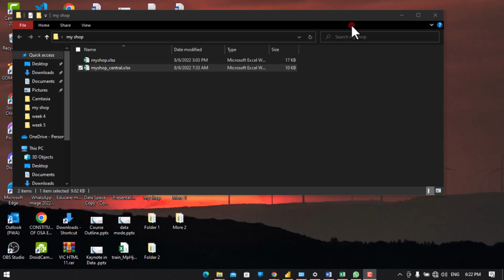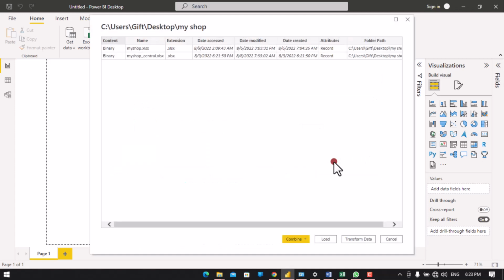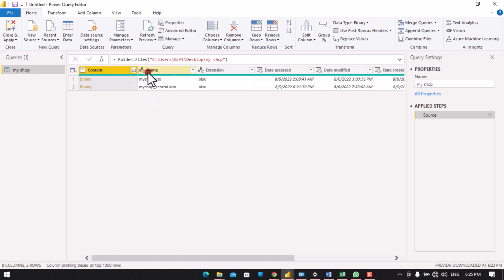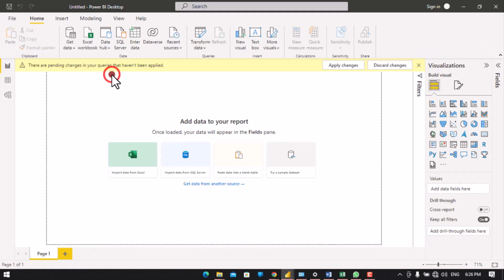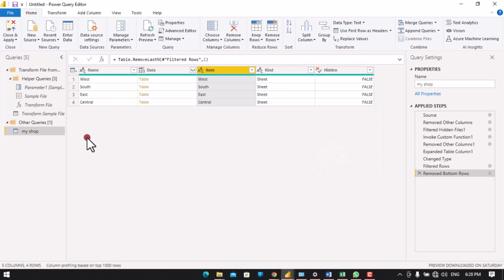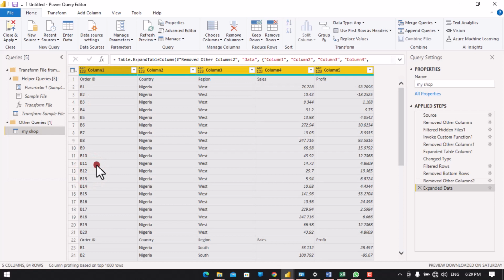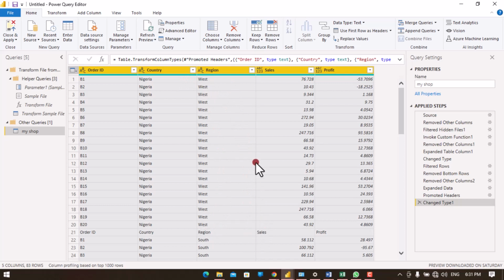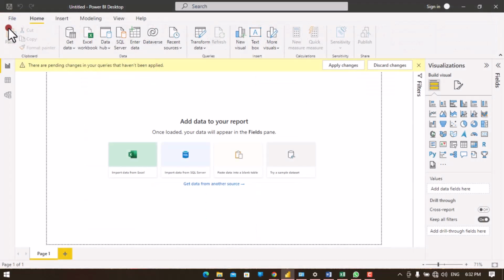37. Working with folders - Data Analysis with Gift Ahmed